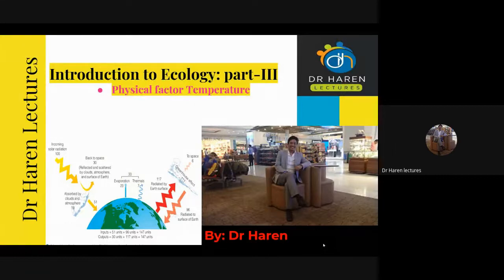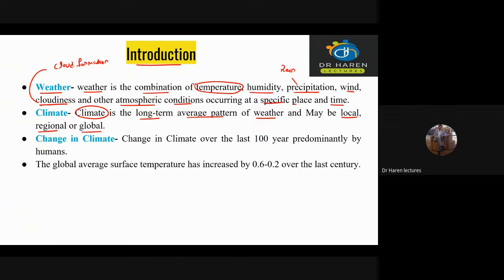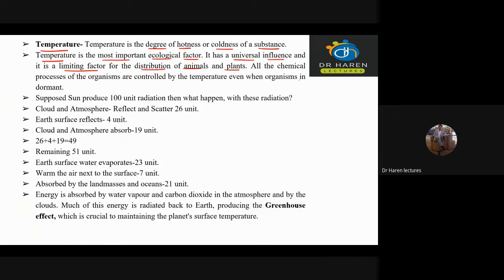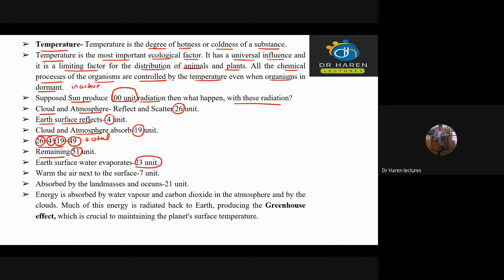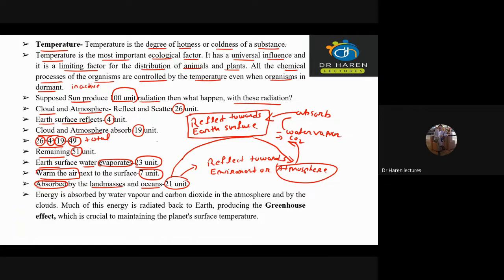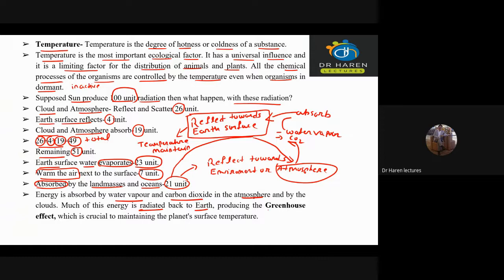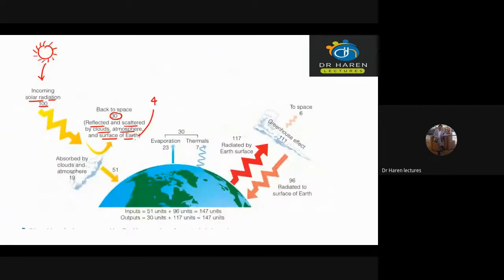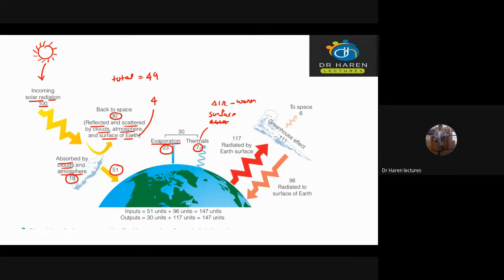Introduction to Ecology: part-III